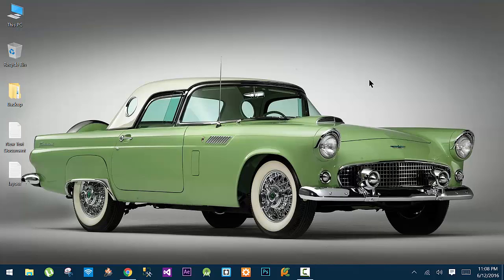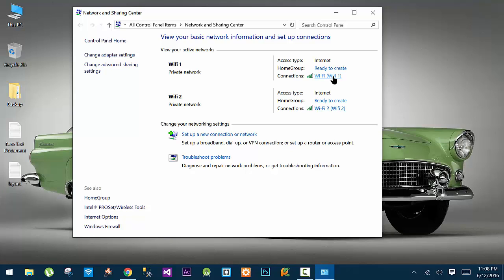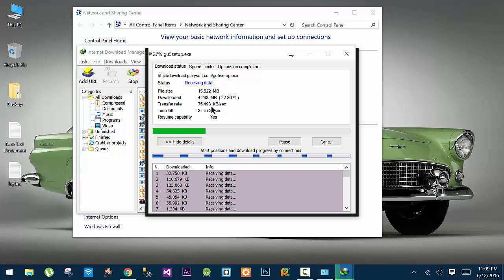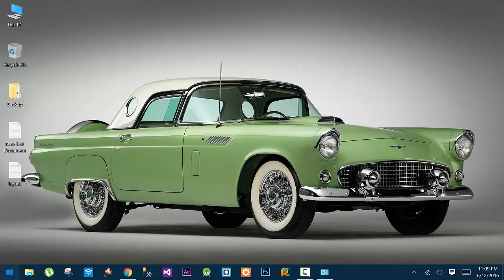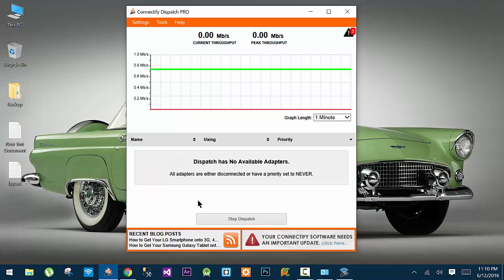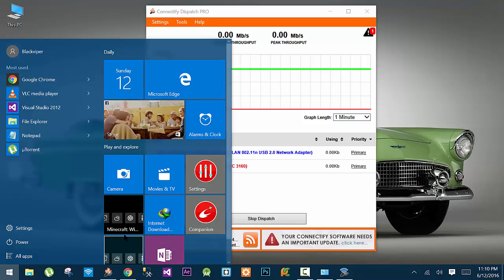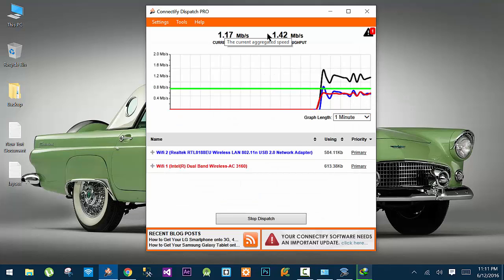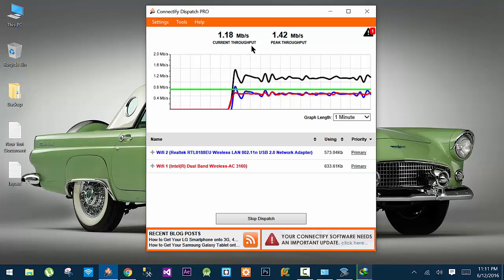How to combine two Wifi connections for faster Internet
You can easily combine your two wireless Wifi / Ethernet/ USB data modem connections to get a faster Internet connection . You can combine your two Internet connections and use their aggregated bandwidth with the help of software called connectify dispatch.